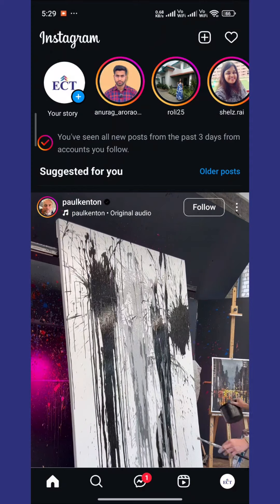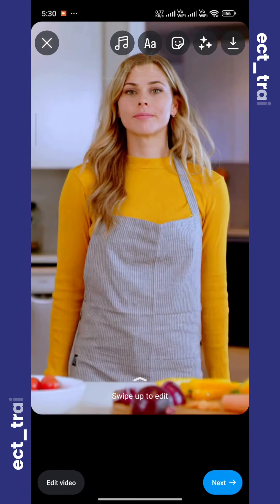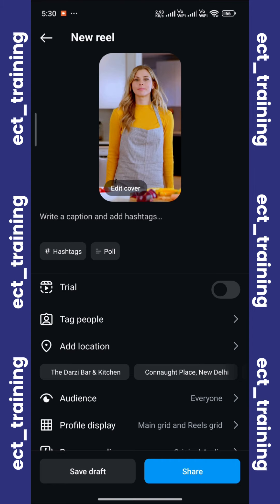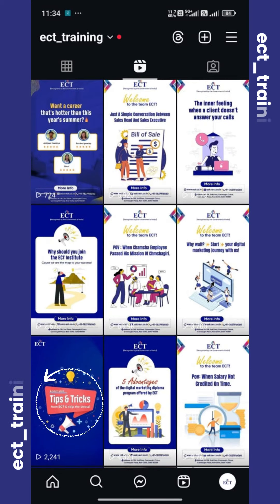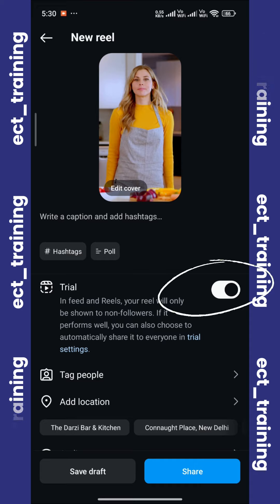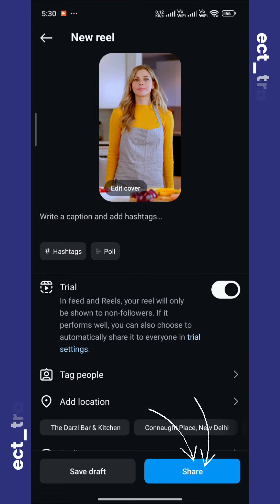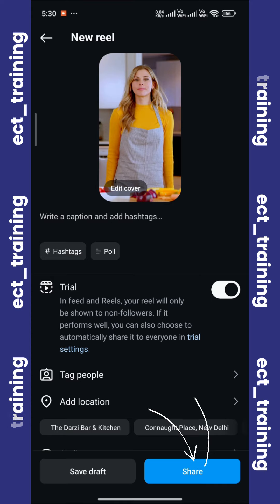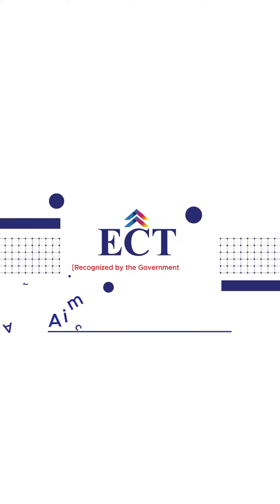Instagram Trial Feature | New Feature | Instagram Tips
Want to know whether your Instagram post is good for your audience (followers) or not? 🤔

Check out this Instagram tip video to learn about the new ‘Trial’ feature. This allows you to share your post with non-followers. 👈

Now how will this help? You can understand how your post shall perform in the market. 📈